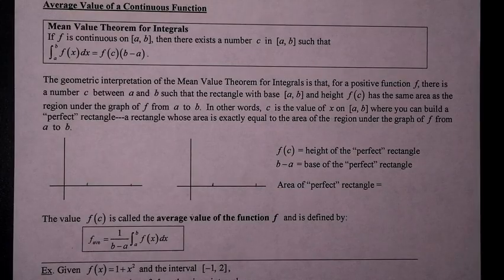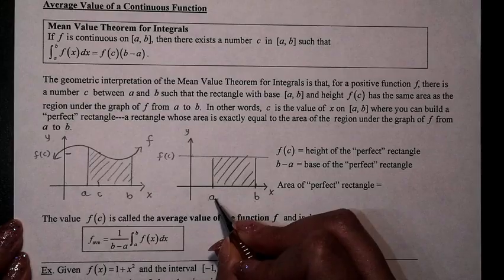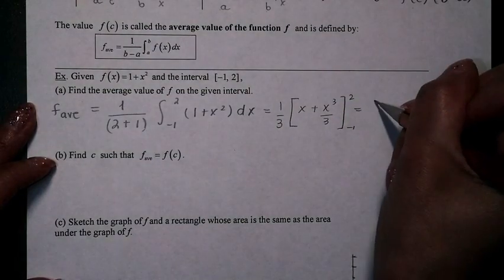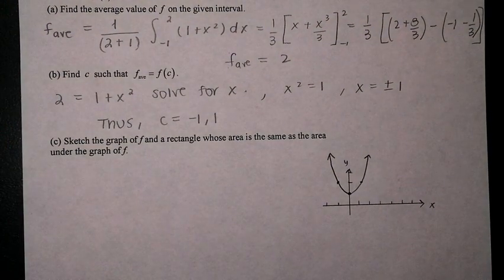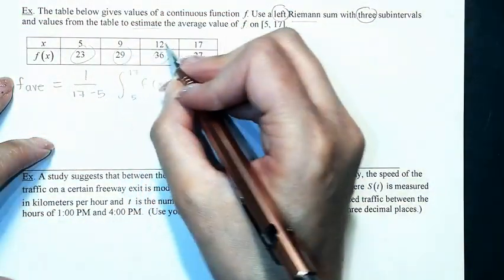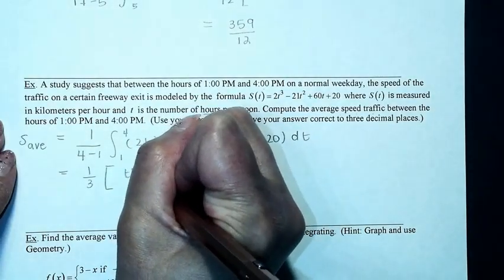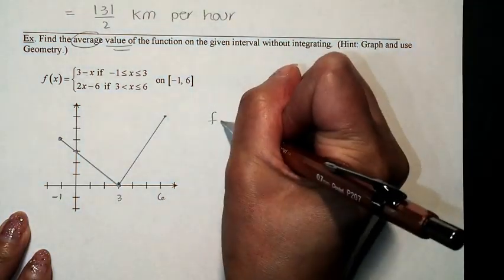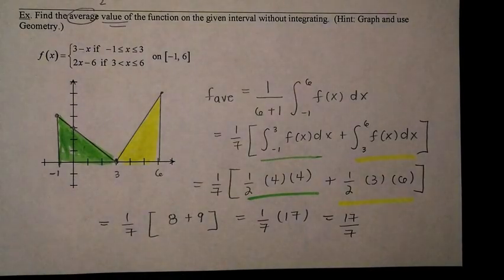Average Value of a Continuous Function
Average Value of a Continuous Function apcalculus 💜Follow me on
X: @MarilupeHren